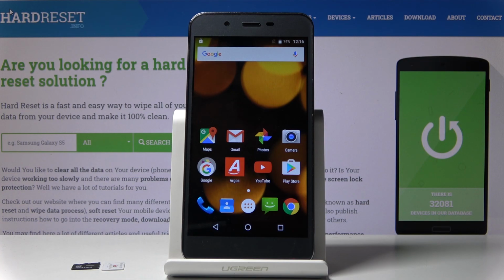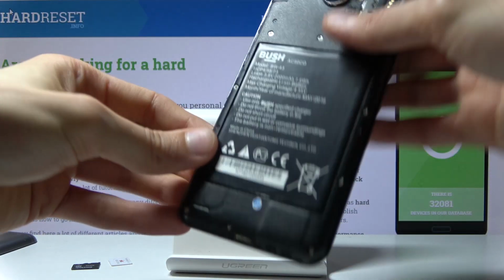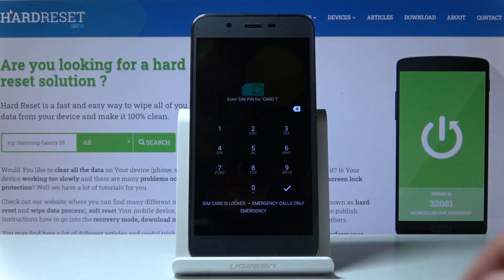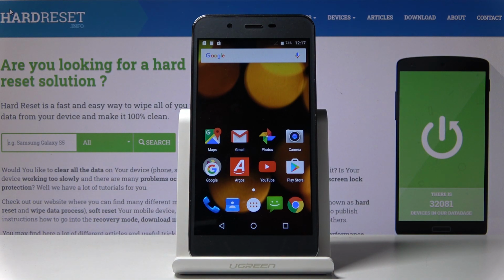How to Insert Micro SIM Card and Micro SD Card to BUSH Spira B5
In this video HardReset.Info experienced serviceman will show you how to insert SIM card, SD Card or both of them to BUSH Spira B5 using just card removing tool which is added to every new BUSH Spira B5 for free. It is easy operation and our video shows how to perform it on real phone without any video editing so follow our instructions to do it yourself.